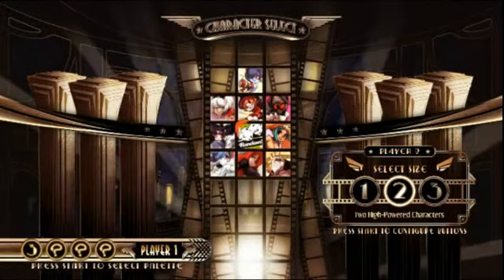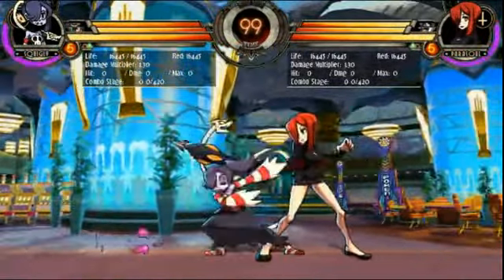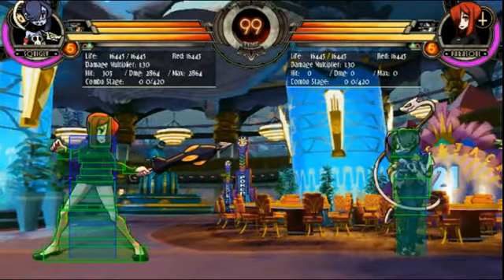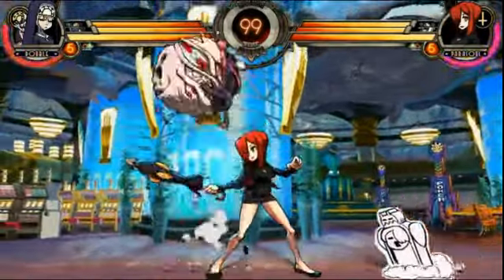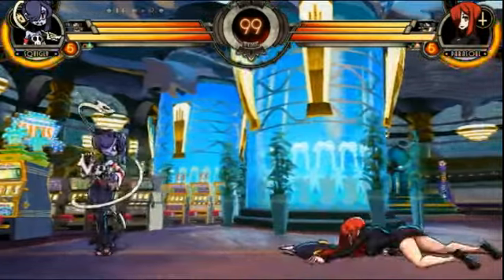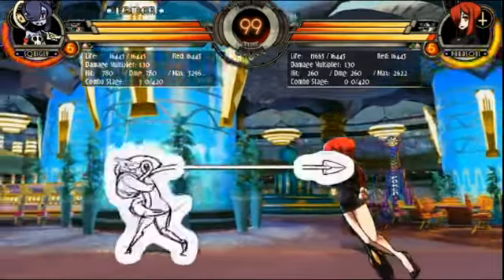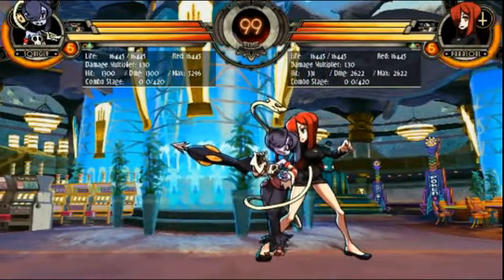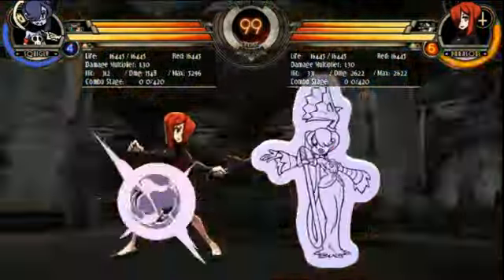Salty Cupcakes Changes June 27th 2013